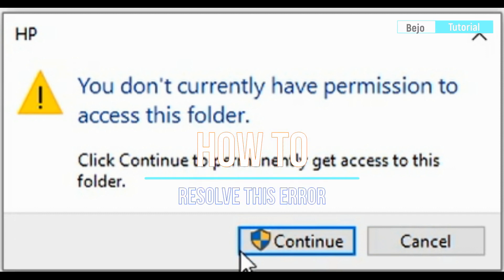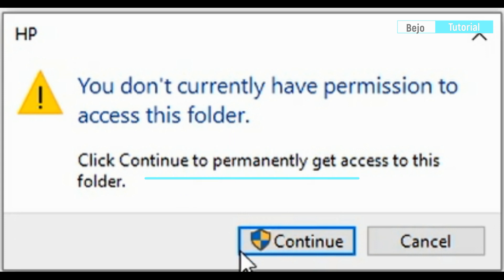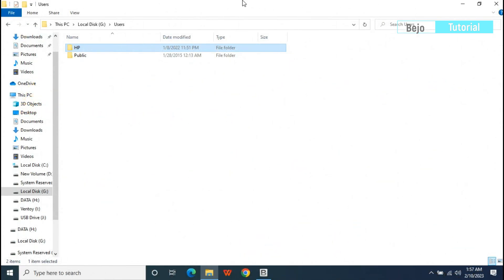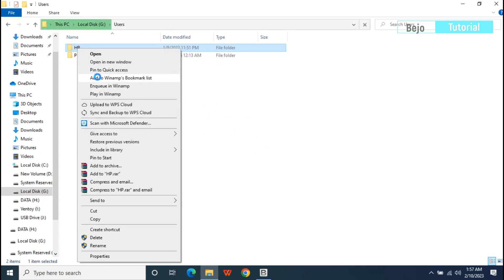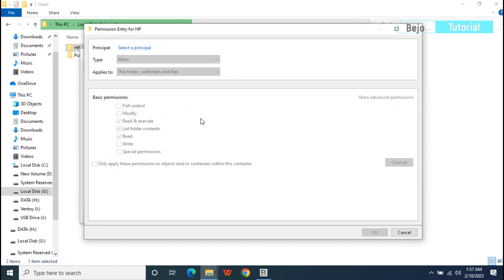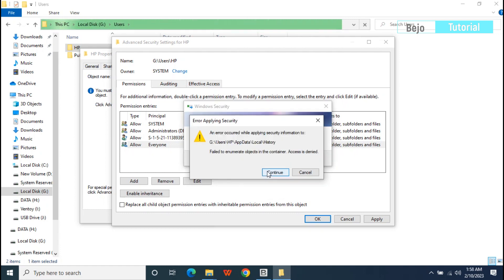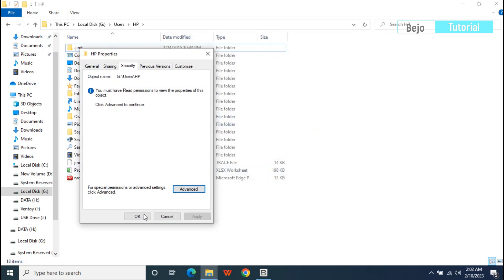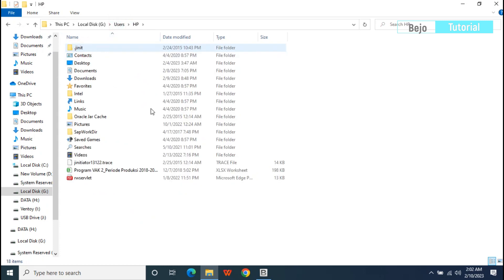Mengatasi you don't currently have permission to access this folder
Berikut ini cara untuk mengatasi pesan you don't currently have permission to access this folder saat kita membuka folder pada windows.